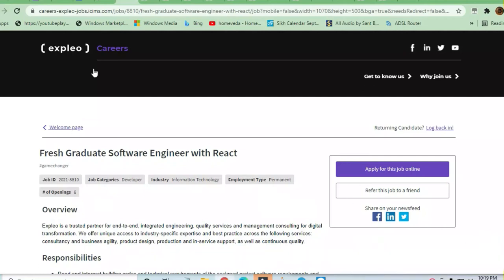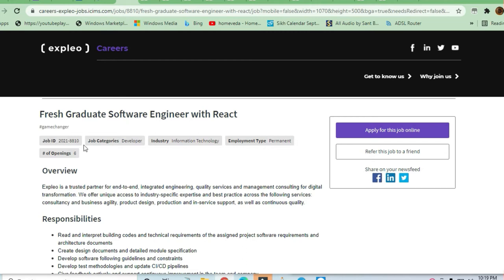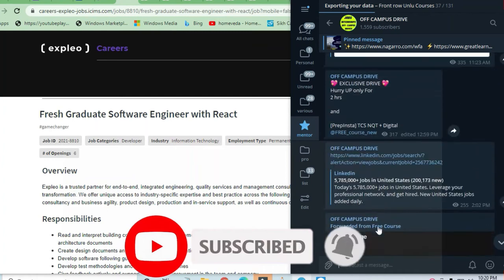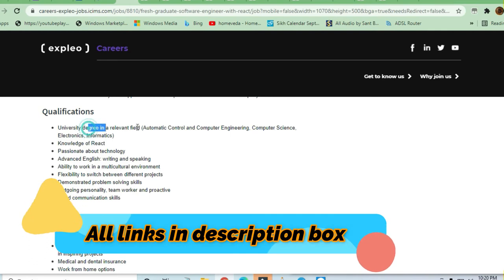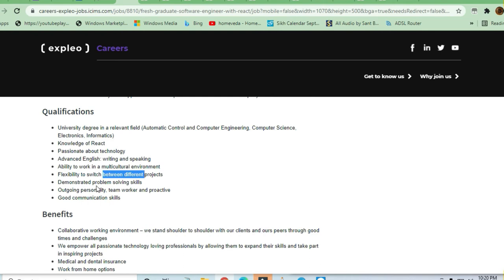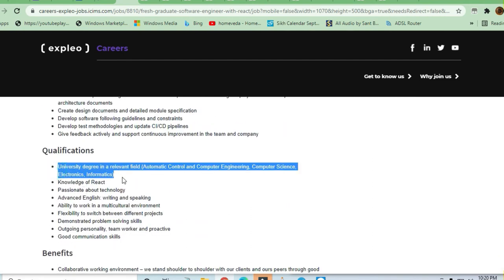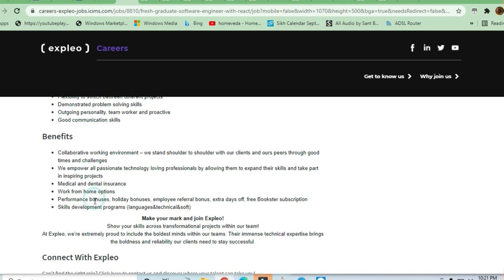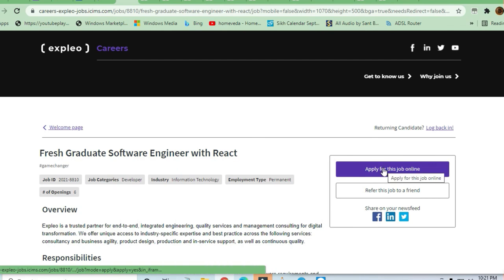(Fresher)Expleo career hiring Software Engineer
🎯Searches Related To This Videos:
c++ jobs,
2020 batch off campus drive,
2020 passout off campus drive,
2021 passouts off campus drive,